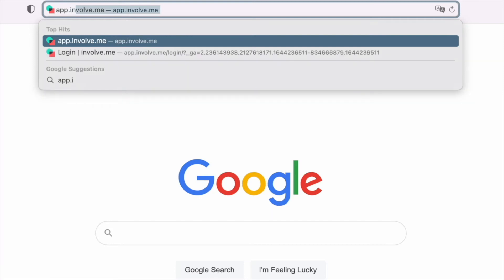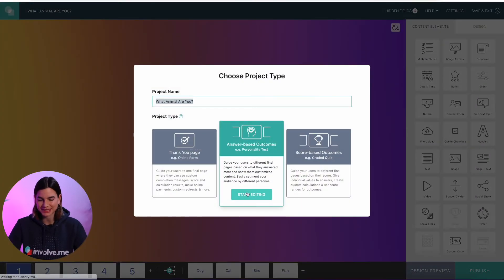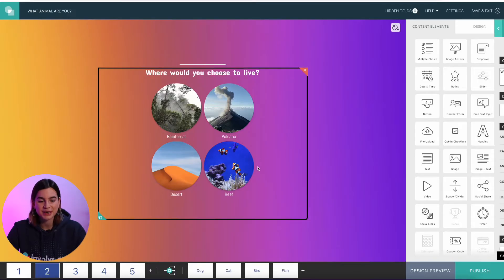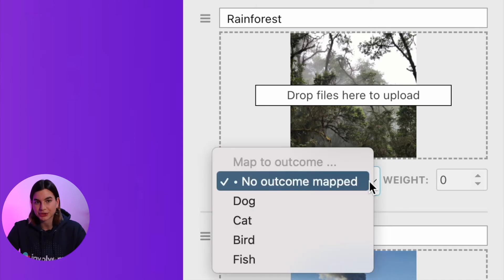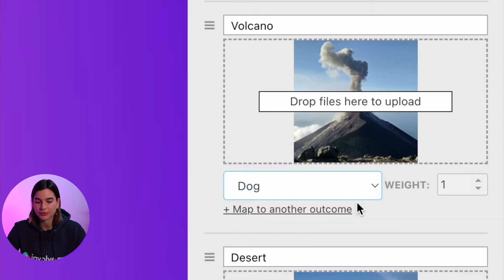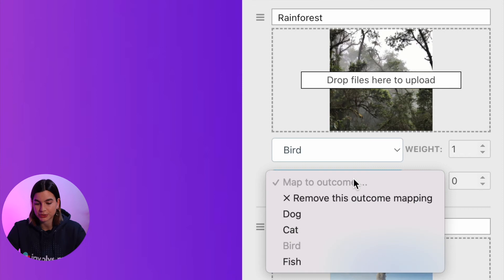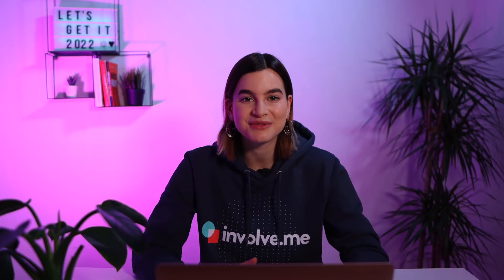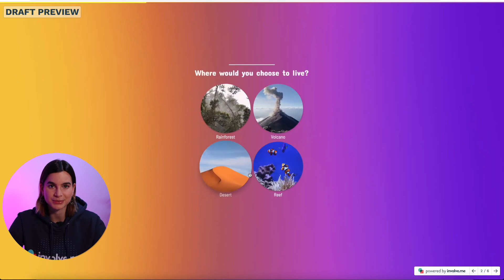How To Connect Answers To Outcomes In involve.me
We are again back with a tool tip! In this video, I will show you how you can connect your quiz answers to specific outcome pages in involve.me

0:00 Intro
0:09 Tutorial
0:25 The type of questions this feature is available for
0:43 How to map answers to outcomes
1:12 How to connect one answer to several outcomes
1:34 Preview and test your quiz
1:53 DISCOUNT CODE
2:02 Outro
2 MONTH PROMOTION ENDED.

Interested in more?
and grab a free editable template from our 200+ template gallery.

Second, add multiple choice or image answers into your quiz

Third, click on the question and scroll down to answers. Underneath each answer you will find a drop-down menu where you can select which outcome page you want that specific answer to be connected to.

Fourth, if you want one answer to be linked to multiple outcome pages then click on the "map to another outcome" below the drop-down menu and select another outcome page.

Lastly, preview and test your quiz to make sure everything works properly.

And that's it! Now you know how to connect answers to specific outcome pages in involve.me!